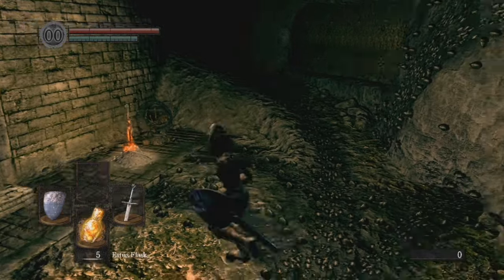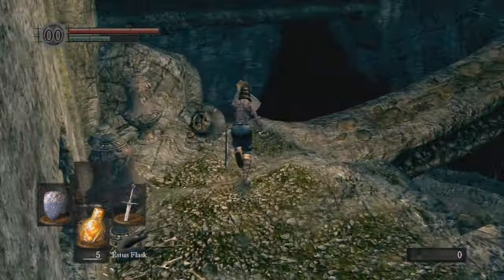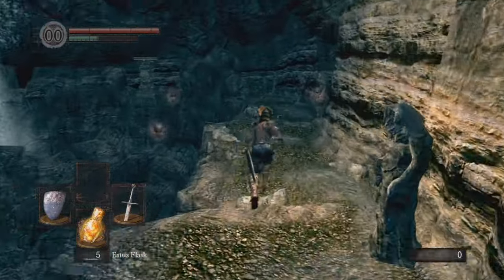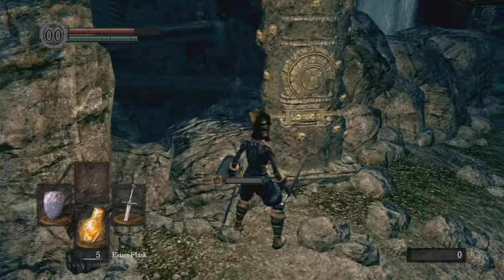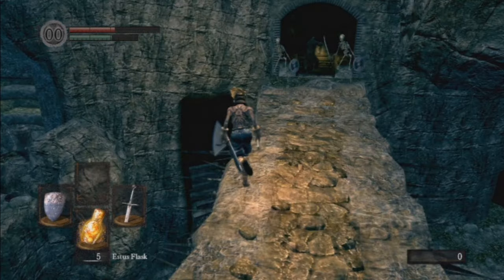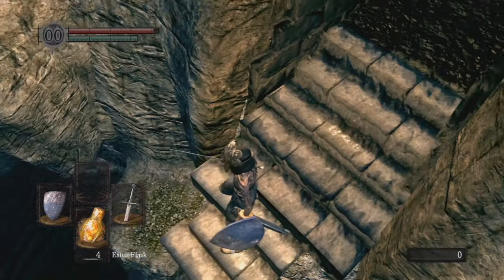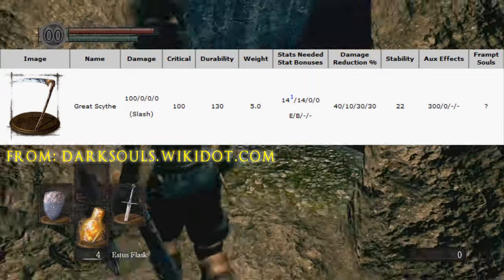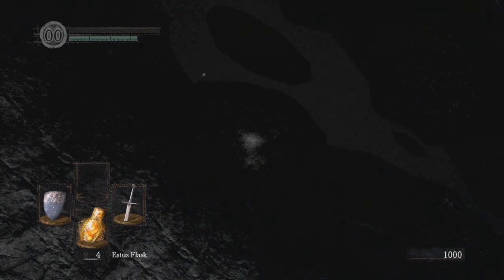Dark Souls HOW TO Get the Great Scythe in 3 Minutes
This may take some practice and again, you do not have to rest at the Catacombs bonfire in order to do this, just run in and hit the lever before running back out. Just try and try again and soon you'll have the best Dex weapon in the game.

It swings like a halberd as I was trying to say before time ran out. If you miss, you'll be slow to recover but if you hit, you recover quickly for a follow up swing leading to devastating results. I love this weapon.

Letting me know what you think about my videos gives me feedback for the future. Every little bit helps and I love sharing my passion with all of you.